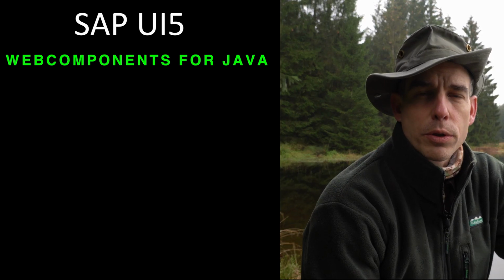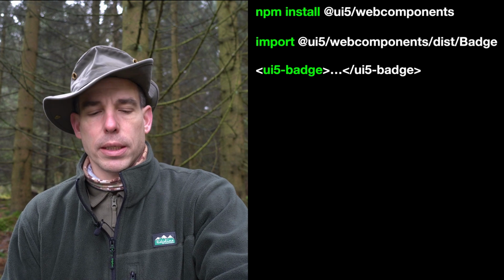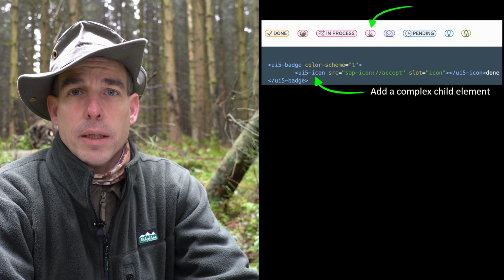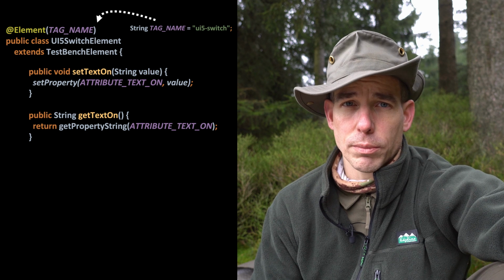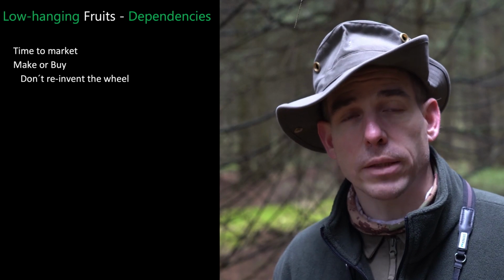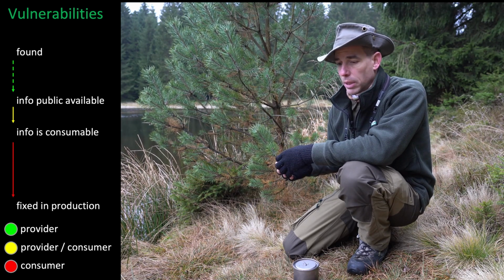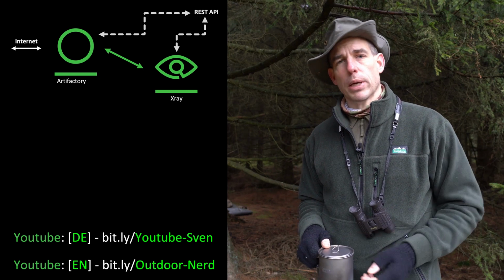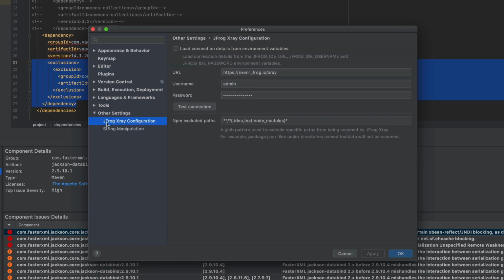Devnexus 2021 Sven Ruppert Using WebComponents with Java on the Server Side to harden the stack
Abstract
In recent years, the interest and use of web components in the community have increased significantly. Most front-end frameworks adopt the Web Component standard, and many developers have started using the norm when creating their widgets. Not to mention that it is now natively supported by all modern browsers. How to use the interoperability and flexibility of web components as Java developers on the server-side? This talk shows the use of pure client-side web components using Java on the server-side.

We will have a look at the tech-stack, how it looks like for a developer and how to harden against known vulnerabilities.

Sven Ruppert
Sven Ruppert has been coding Java since 1996 in industrial projects, is working as Developer Advocate for JFrog and Groundbreaker Ambassador (former Oracle Developer Champion). He is regularly speaking at Conferences worldwide and contributes to IT periodicals, as well as tech portals. He was working over 15 years as a consultant worldwide in industries like Automotive, Space, Insurance, Banking, UN and WorldBank. Additional to his main topic DevSecOps he is working on Mutation Testing of Web apps and Distributed UnitTesting besides his evergreen topics Core Java and Kotlin.